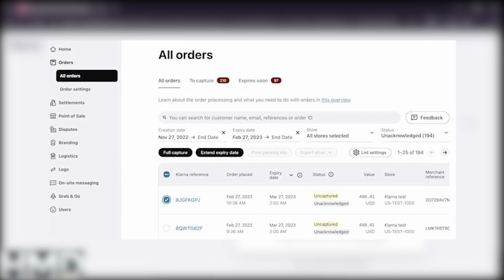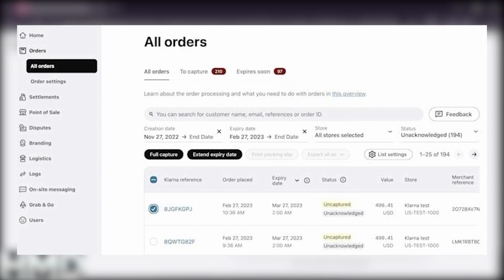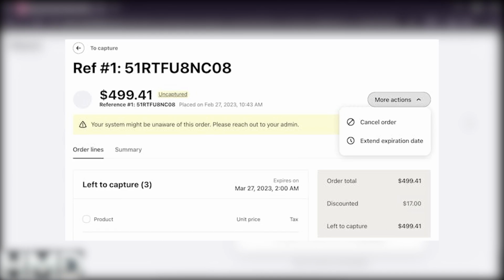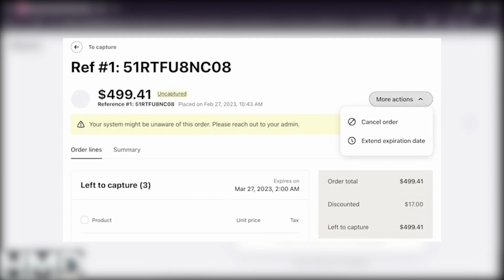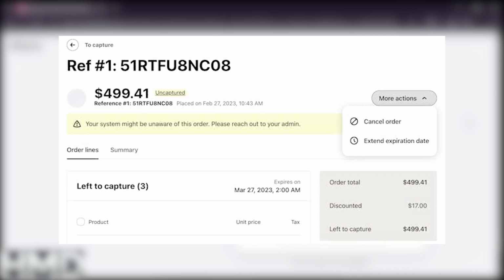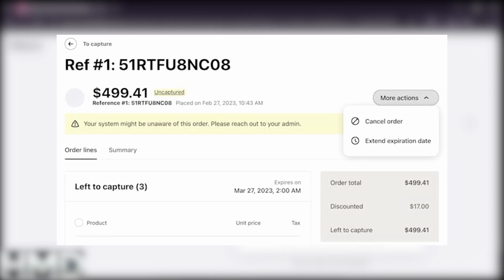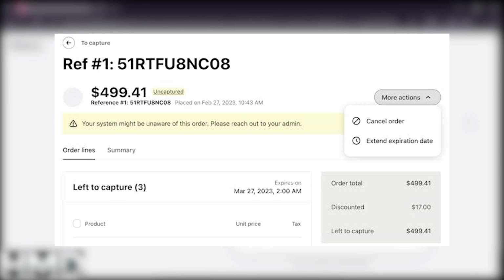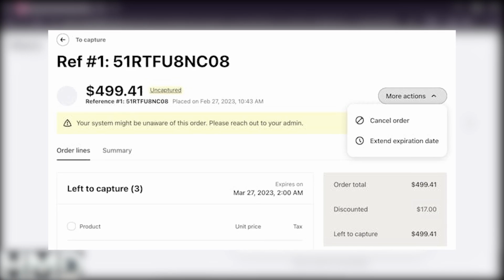How to Cancel a Klarna Order – Easy Step by Step Guide (2026)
Need to cancel a Klarna order but not sure how to do it? This quick and easy tutorial walks you through exactly how to cancel an order on Klarna, whether you're using the app or the website. We cover everything you need to know, including what happens to your payment, how to request a refund, and what to do if the cancellation option isn't showing up. This guide is helpful for anyone who made a purchase through Klarna and needs to reverse it quickly before it's too late. Watch now and cancel your Klarna order in just a few simple steps.